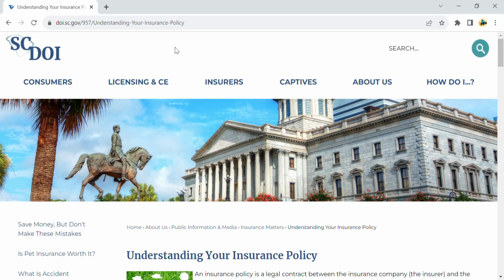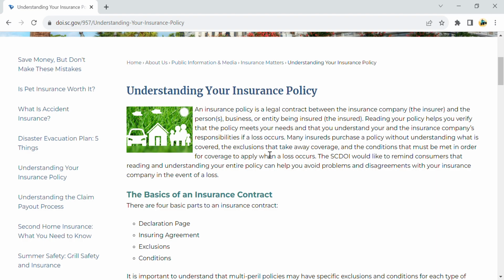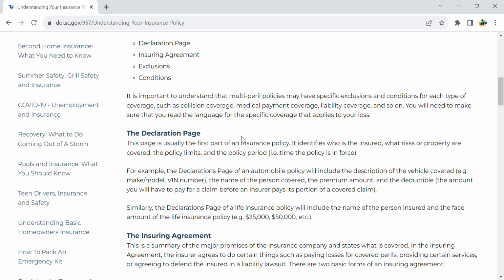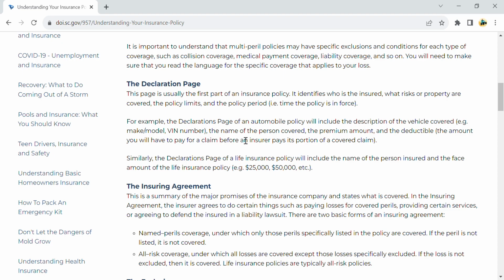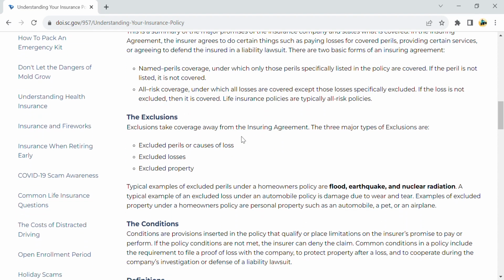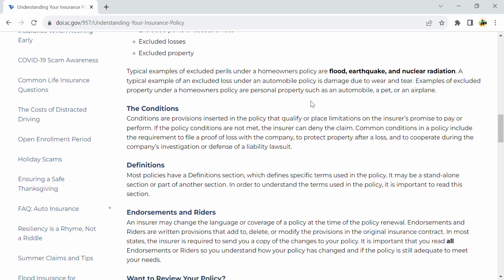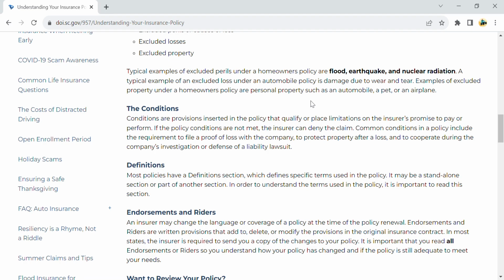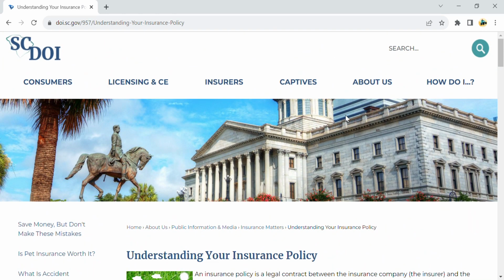Understanding Your Insurance Policy | Tech Information by Faisal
Understanding Your Insurance Policy: A Step-by-Step Guide
How Does Insurance Work?
Understand your insurance policy
Must Know Before Buying Insurance | The Logic behind Health Insurance
Health Insurance Claims - REFORMED!
Understanding Life Insurance
Insurance Explained - How Do Insurance Companies Make Money and How Do They Work
How to use Whole Life Insurance to Get Rich (Become your own Bank)
Insurance Scam - How to Choose a Right Term Insurance Plan - Ultimate Guide
Things Agents Hide for Health Insurance | Reality of Health Insurance Policy
Understanding Your Insurance Policy
Get Flood Insurance NOW: Premium Financing Guide
How does a health insurance Deductible work?